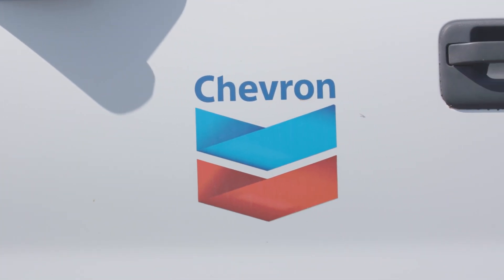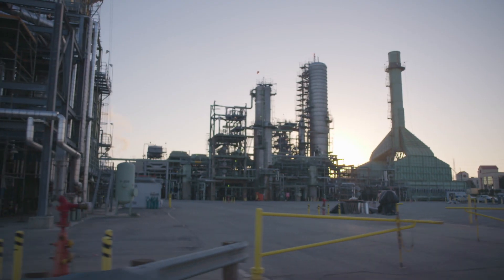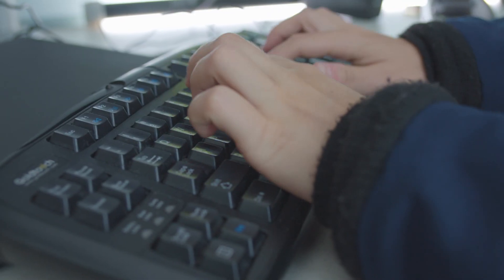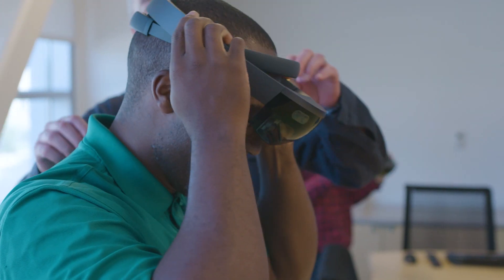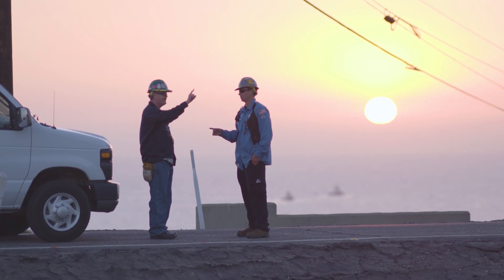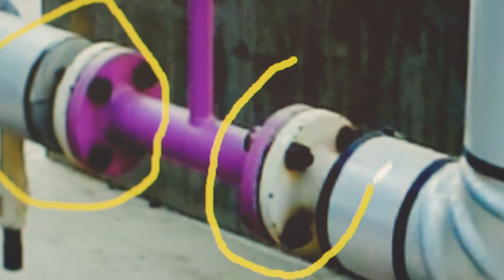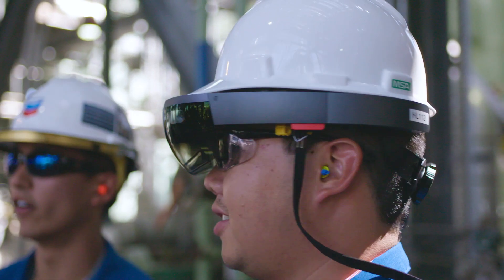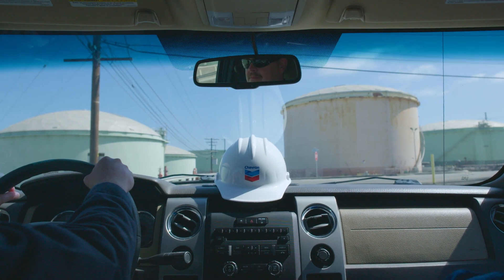Chevron uses Microsoft HoloLens to Make Virtual Teleportation a Reality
Chevron has partnered with Microsoft to fuel digital transformation. A technology called Microsoft HoloLens is showing us that the future is now, as it makes sci-fi virtual teleporting a business reality for safer operations and to address issues more quickly on the Chevron front lines.

Microsoft HoloLens, a headset that operates as a fully self-contained holographic computer, coupled with Microsoft Dynamics 365 remote assist, enables users to troubleshoot problems by connecting field personnel with subject experts located around the world.